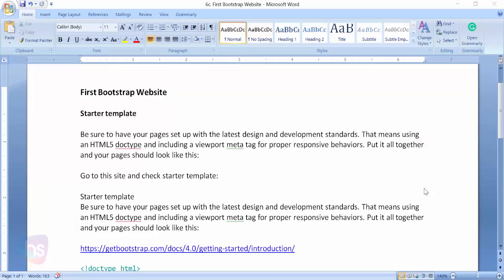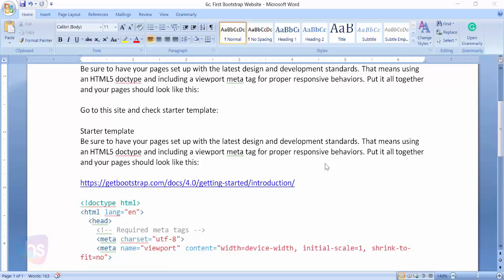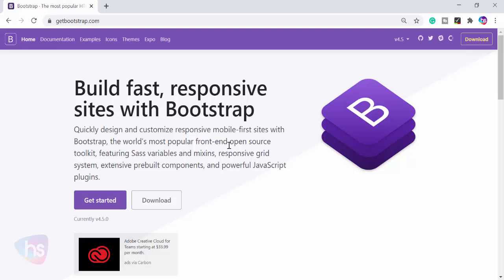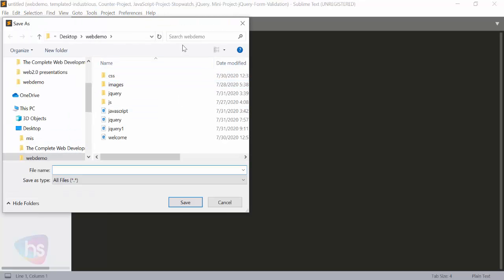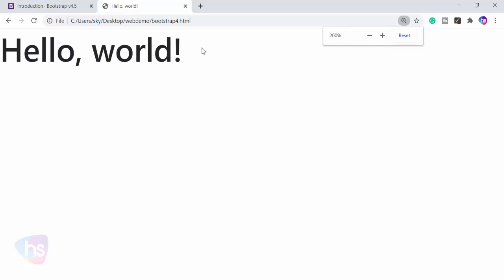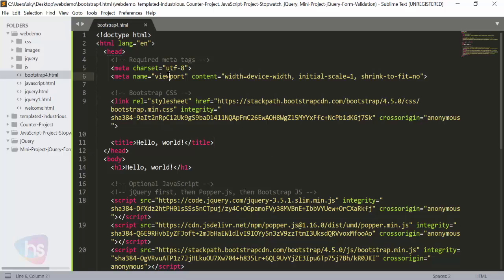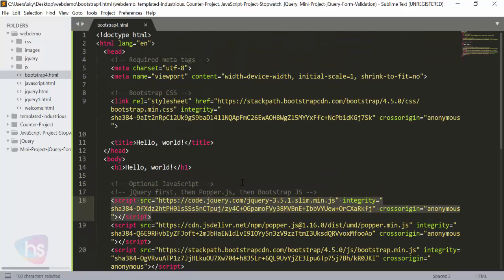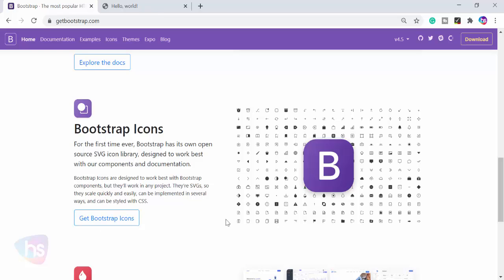how to make a website with bootstrap 4 | web development course | Sekharmetla | Harisystems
how to make a website with bootstrap 4 | web development course